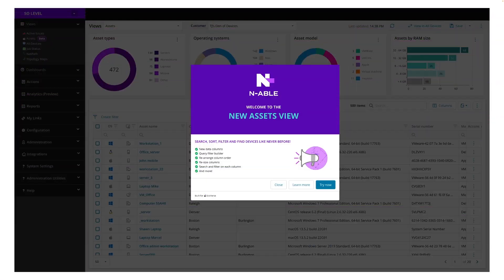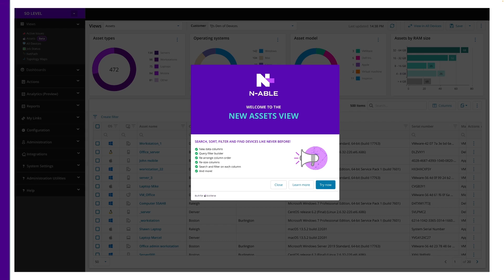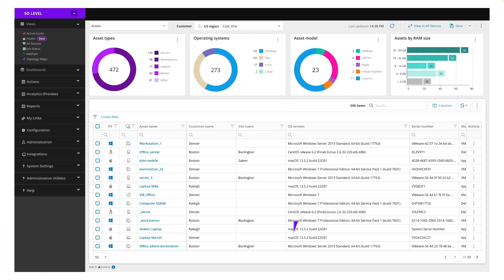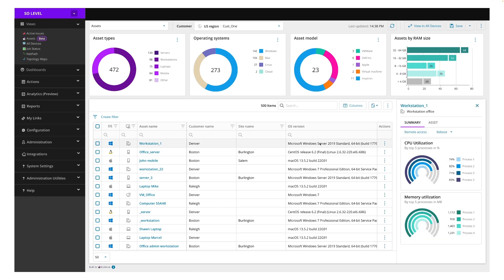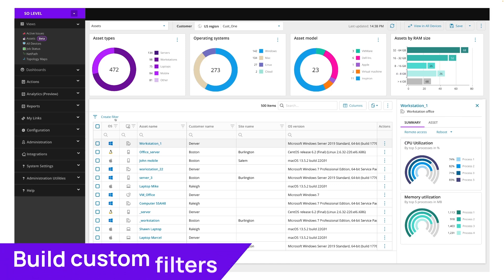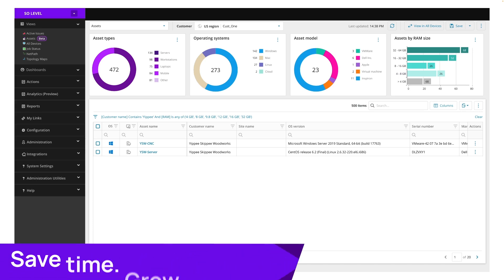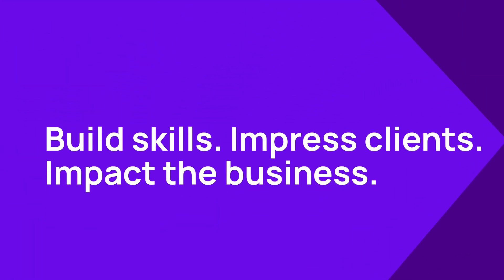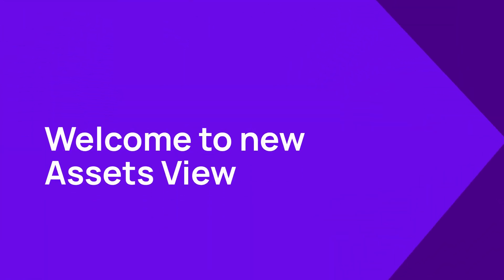Demo of New N-central Assets View - Now in Preview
In this video we provide an overview of the fantastic new customizable Assets View in N-central.  Powered by our cutting-edge architecture, Asset Views are purposefully designed to help technicians quickly sort, filter, and target devices, optimizing workflows and accelerating task completion.